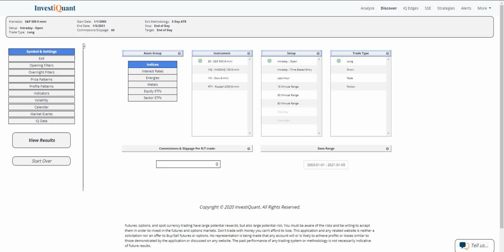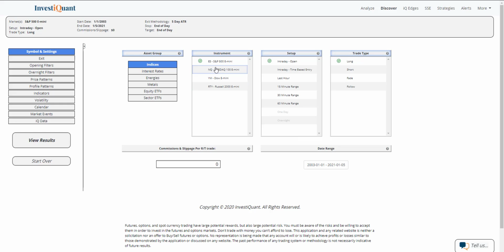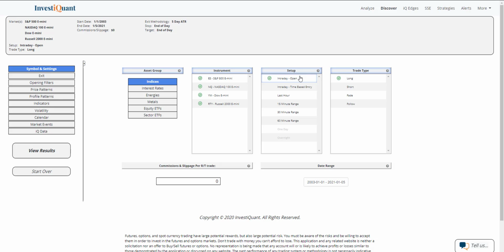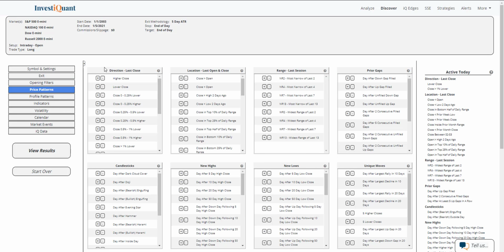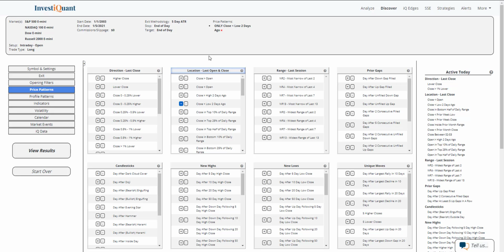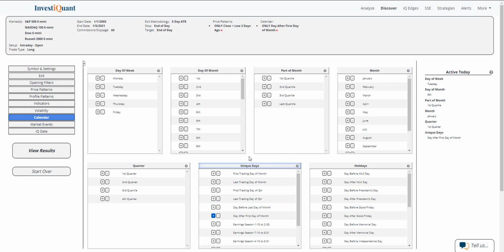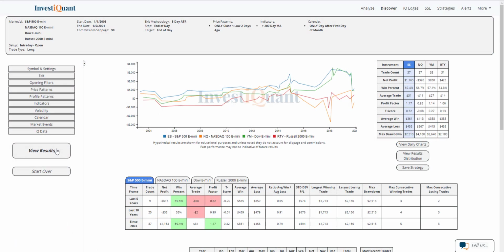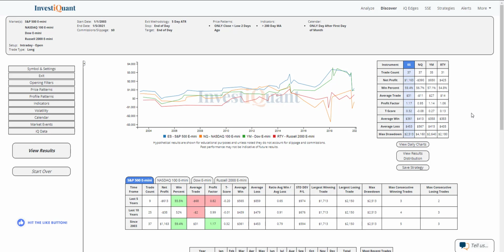Let's take a look at what has happened historically when the month starts off weak.